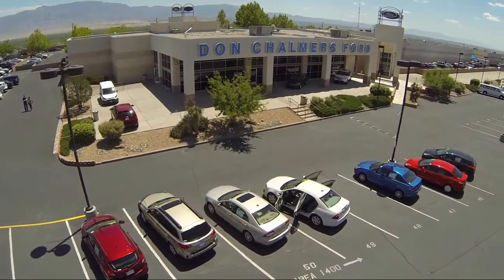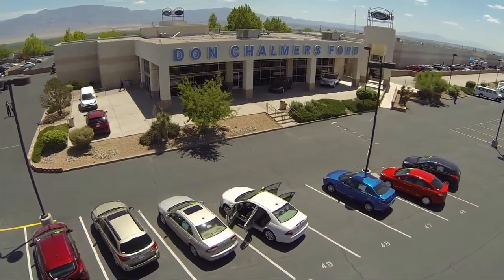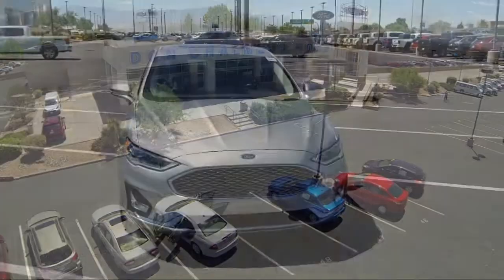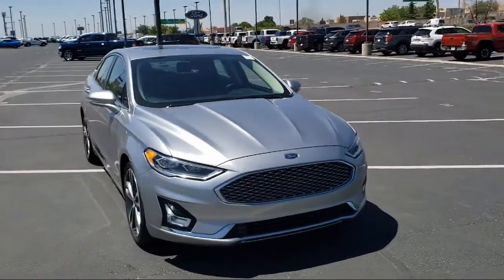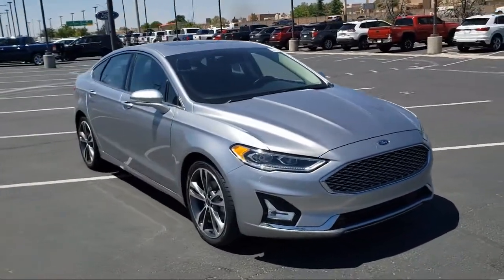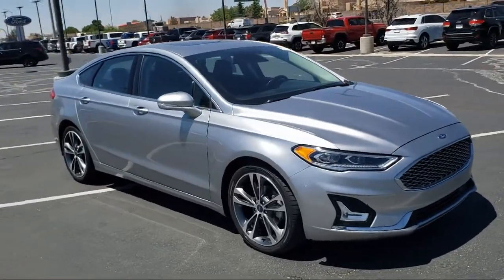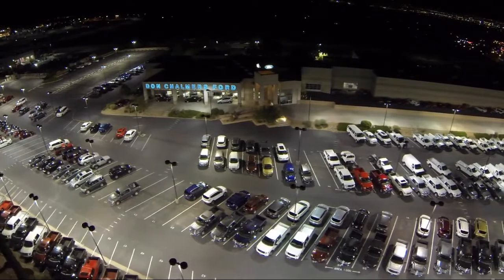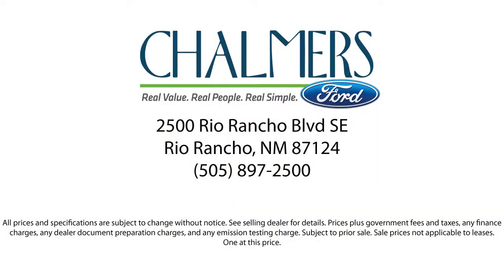2020 Ford Fusion Titanium Sedan Albuquerque New Mexico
2020 Ford Fusion Titanium Sedan Stock Number: 527059 Vin:3FA6P0D98LR173998.

2500 Rio Rancho Blvd., S.E.